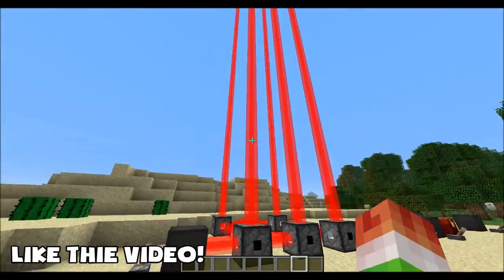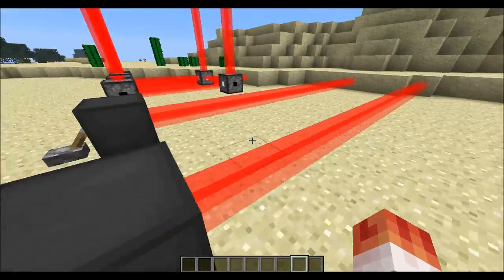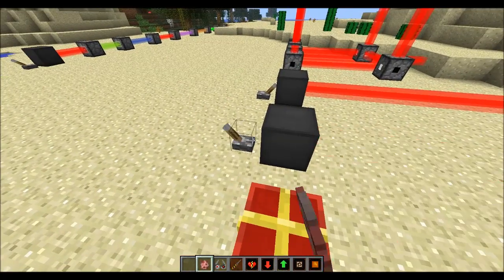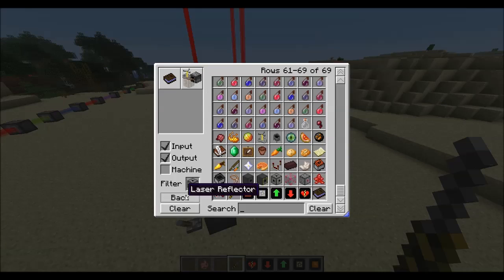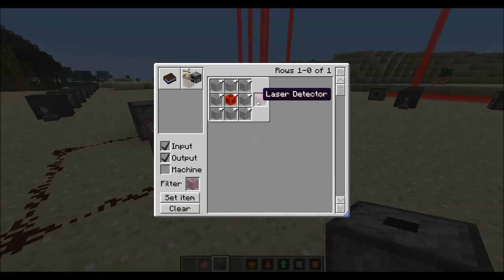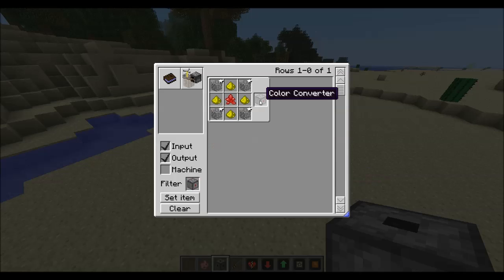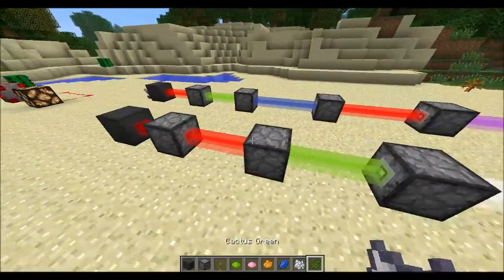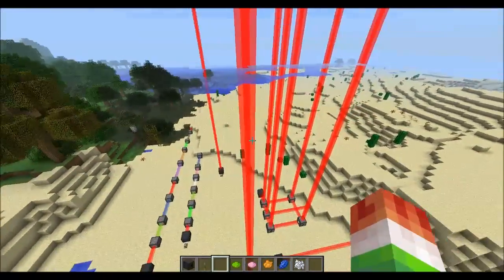Minecraft: LASERS! (Advanced Laser, Detectors, Reflectors, & MORE!) | Mod Showcase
. PROTECT YOURSELF WITH LASERS

Introducing the Laser Mod for Minecraft! A mod that adds in working lasers! Use the laser to protect your home, and so much more! From colorful lasers, to invisible lasers, to redstone lasers!

- Laser Mod Download -